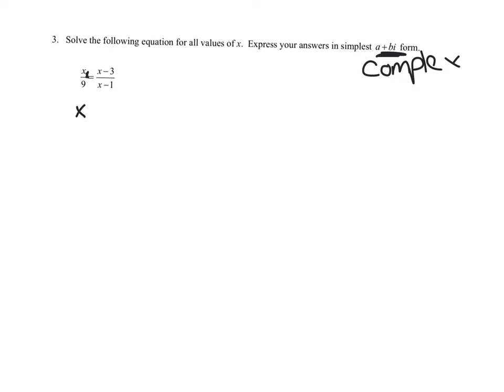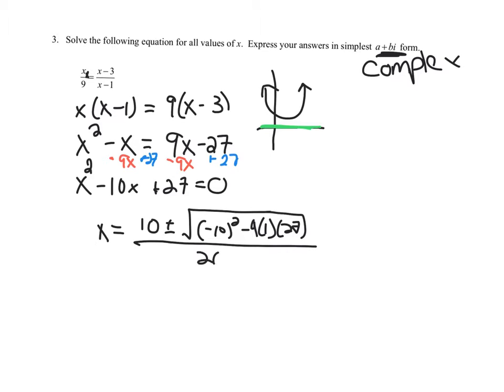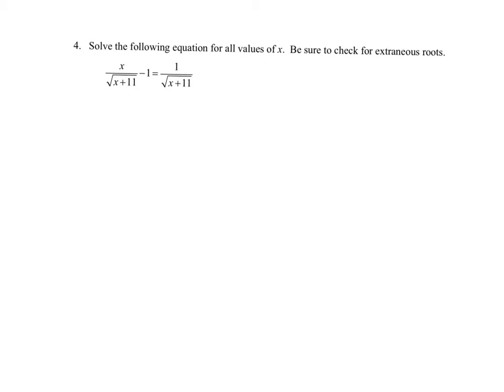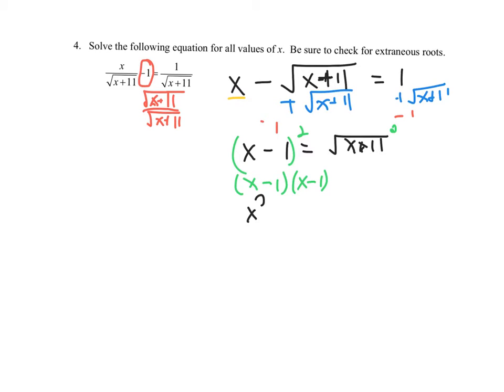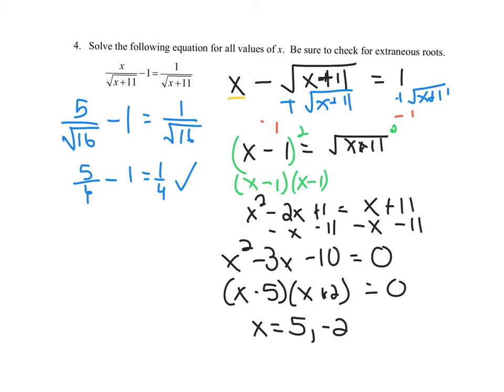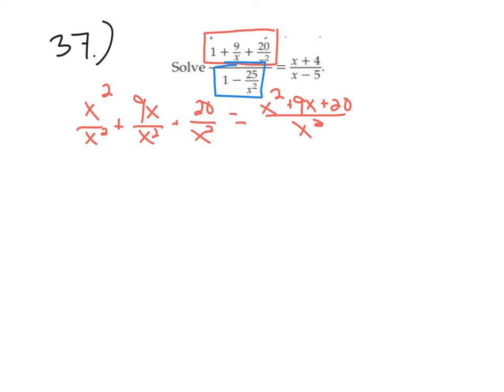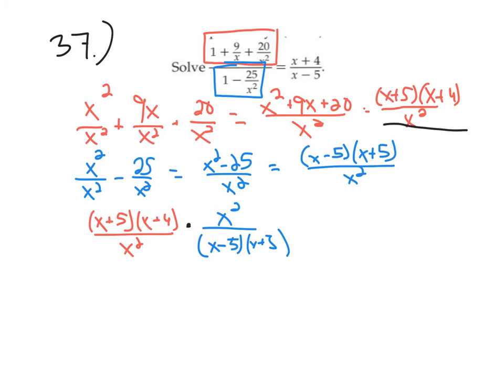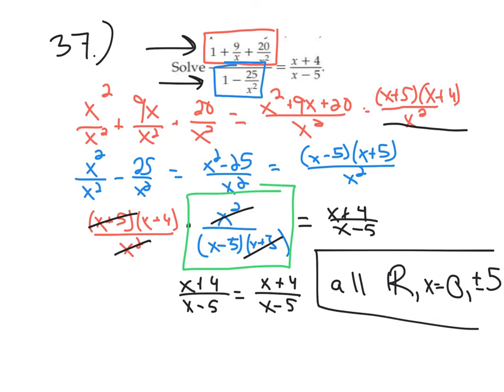week 5 homework problems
Numbers 3 and 4 from the worksheet and number 37 on page 577 in your text